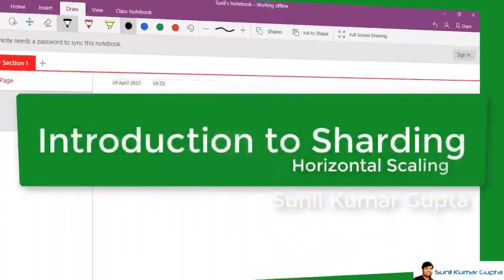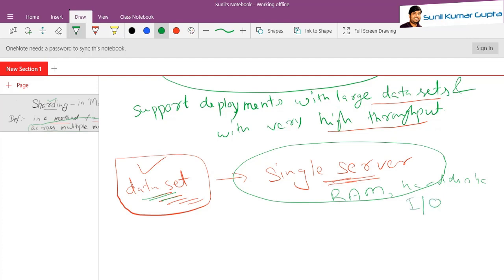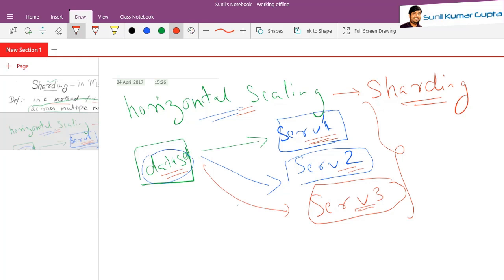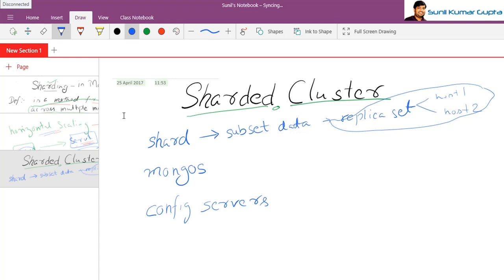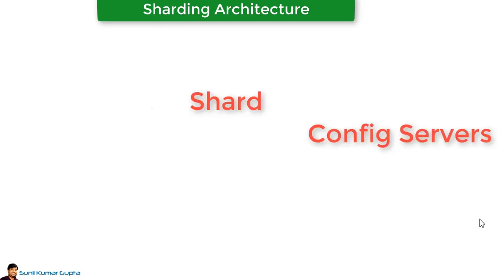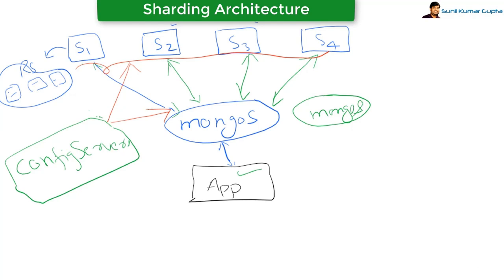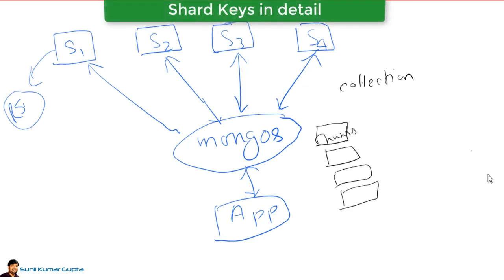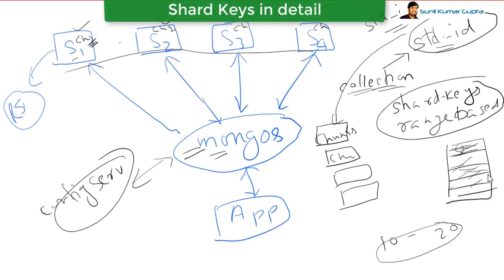#23 Sharding In MongoDB